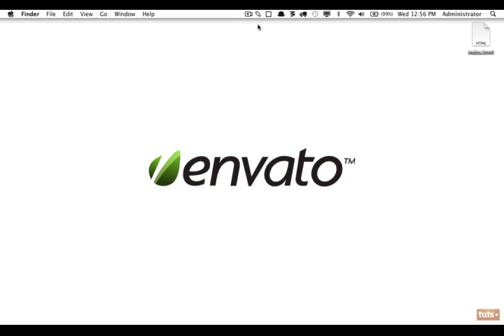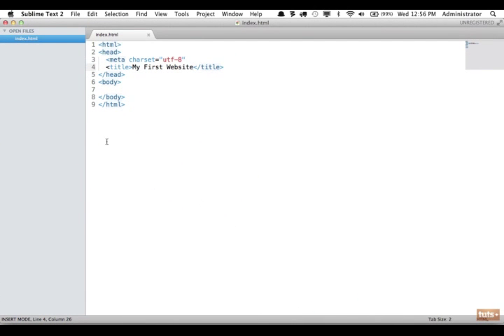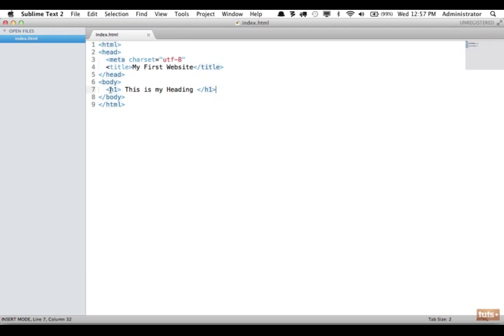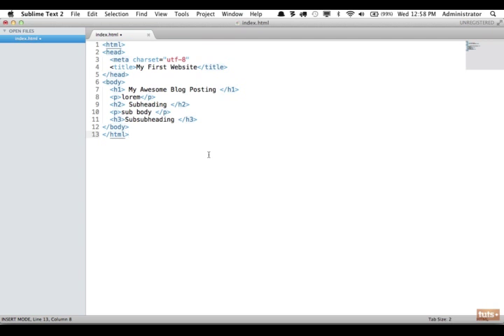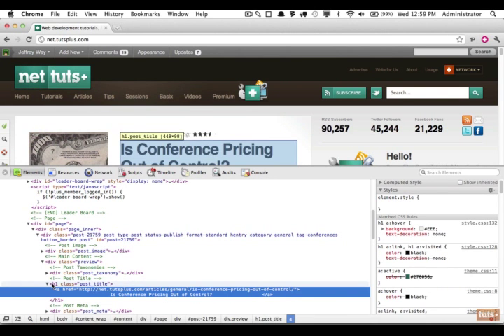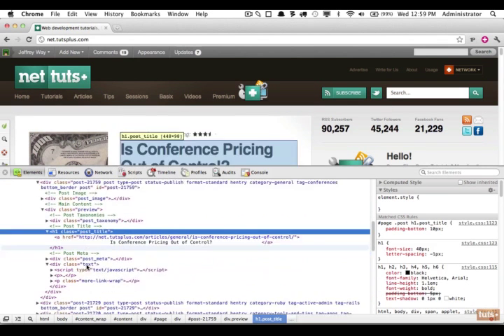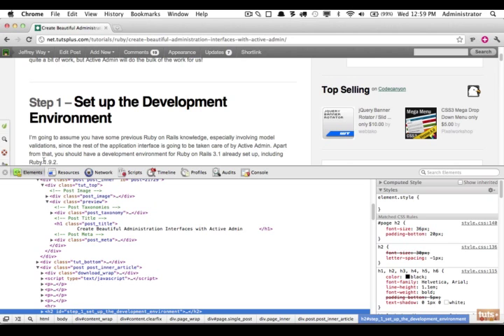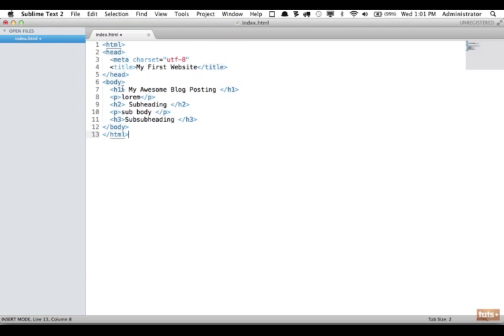html and css (part-6) : Headings